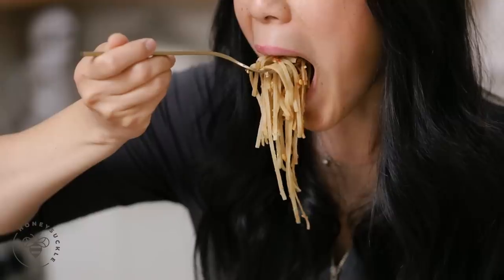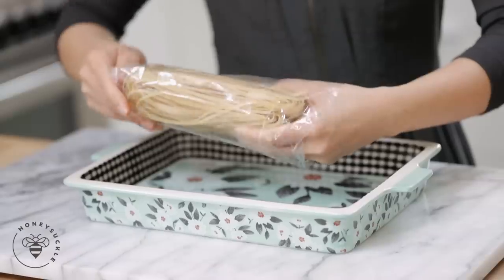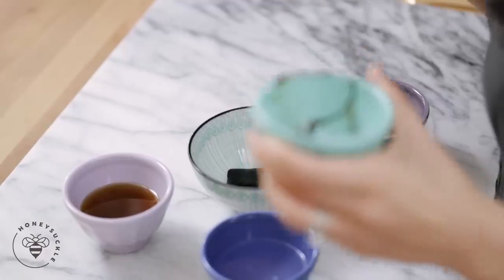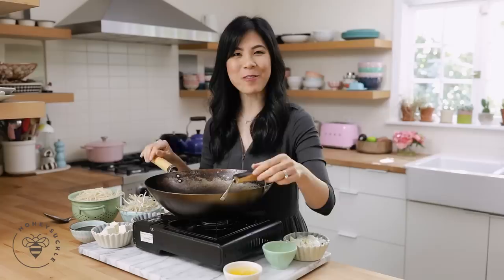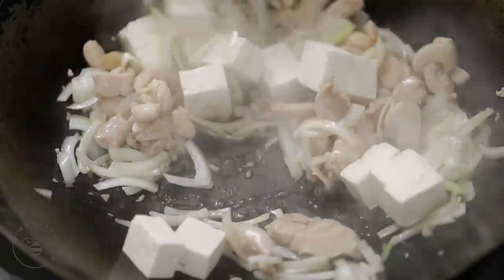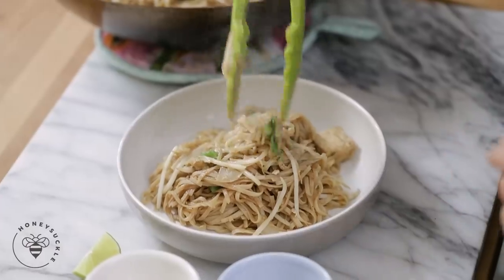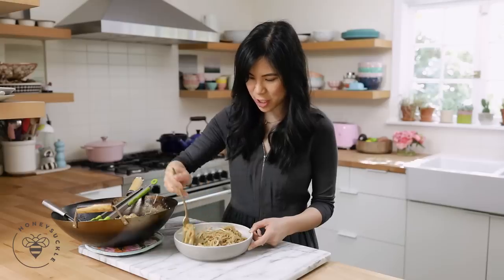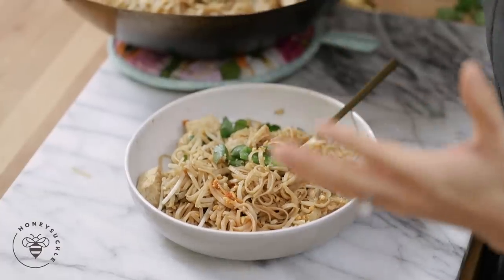Incredibly Easy PAD THAI 🍜Delish Noodle Series | HONEYSUCKLE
Bakery vs Homemade MATCHA MOCHI CAKE BuzyBeez you got a NOODLE SERIES and first is PAD THAI!

Le Creuset Pink Pot
Marble Slab Board
Non-stick Frying Pan
Mini Food Processor
Vitamix Blender
Hot Plate Burner
Crate and Barrel bowl
West Elm Gold Flatware
My Staub
Anthropologie bowls
My Latte Bowls
Cutting board
KitchenAid Mixer
Immersion Soup Blender
Le Creuset Dutch Oven
Smeg Toaster

Easy Pad Thai Recipe (serves 3-4) in 15 minutes:
Soak Packaged Rice (or Brown Rice) Noodles in hot water for 5 minutes. Drain and set aside

Thai Noodle Sauce:
1 tbsp Tamarind Paste
3 tbsp fish sauce
3 tbsp brown sugar
1/4 cup water

mix until sugar dissolves.

On a cooktop (preferably gas) use a wok or cast iron pan.

Heat up 2 tbsp heat-safe oil
1 sliced chicken thigh
2 tsp fish sauce

fry until cooked, then toss
1/2 chopped onion
2 cloves minced garlic
1/2 block cubed tofu

cook another couple minutes

add noodles and sauce. Mix constantly so noodles don't stick. When they get sticky add
2 cups bean sprouts
2 chopped green onions

Make a well in the wok, add 2 eggs, mix and scramble.

Serve with chopped peanuts, chili garlic sauce, cilantro, and lime

The FRIENDLIEST Recipes for BuzyBeez +